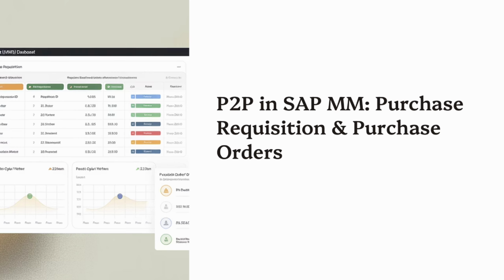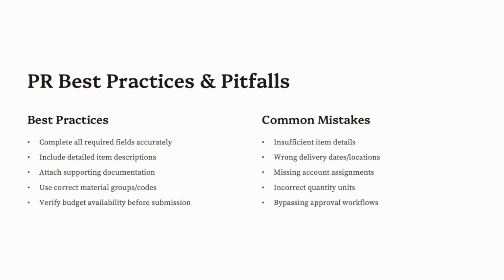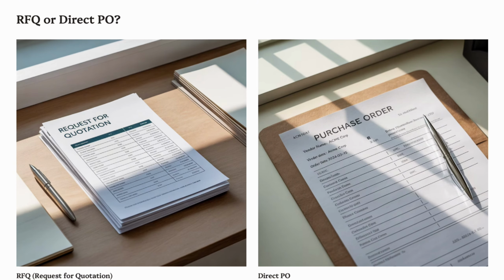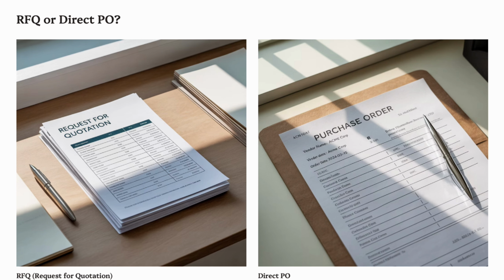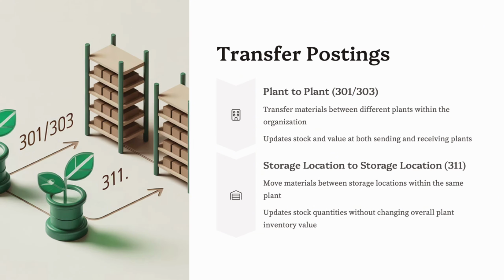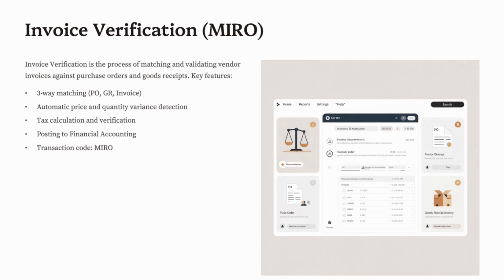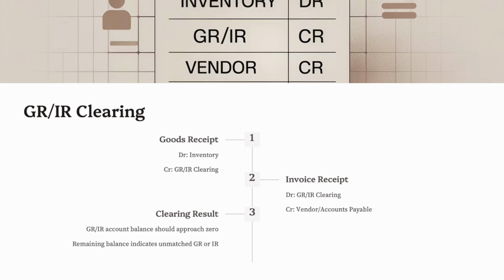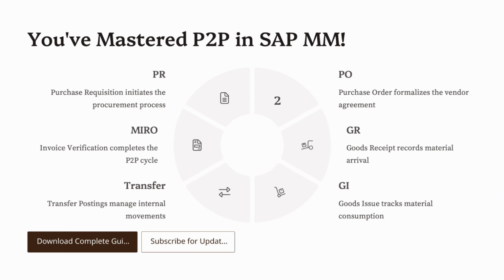P2P in SAP MM: Purchase Requisition & Purchase Orders – Complete Guide (2025)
Master the Procure-to-Pay process in SAP MM! In this in-depth tutorial, we cover:

✅ Part 1: Purchase Requisition (ME51N) – capture demand and streamline approvals
✅ Part 2: RFQ vs Direct PO & PO Creation (ME21N) – competitive sourcing and order setup
✅ Part 3: Goods Receipt (MIGO-101) – inbound stock and FI integration
✅ Part 4: Goods Issue (MIGO-201/261) – outbound stock and cost allocation
✅ Part 5: Transfer Postings (301, 311, 411…) – stock relocation & special stock
✅ Part 6: Invoice Verification (MIRO) – reconcile GR/PO with vendor invoices
✅ Part 7: Conclusion & Next Steps – best practices, advanced topics & resources

Whether you’re a beginner or seasoned SAP professional, you’ll learn step-by-step how to execute every movement type, configure approvals, maintain inventory accuracy, and close the loop with invoice verification.